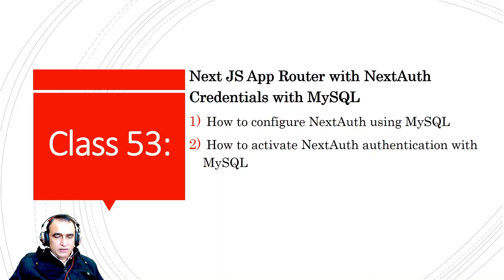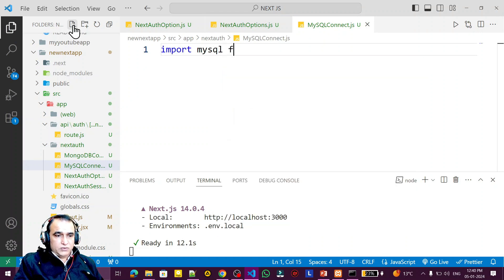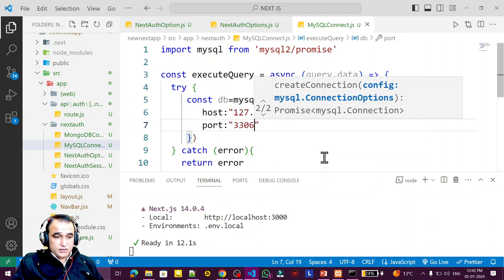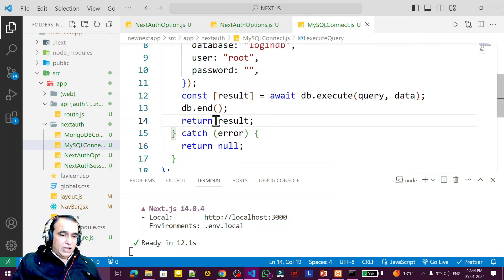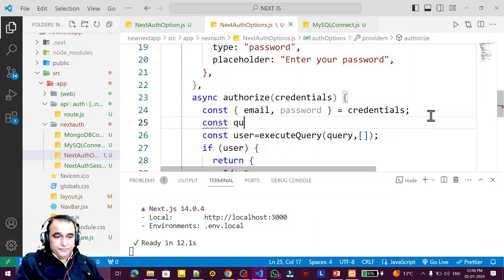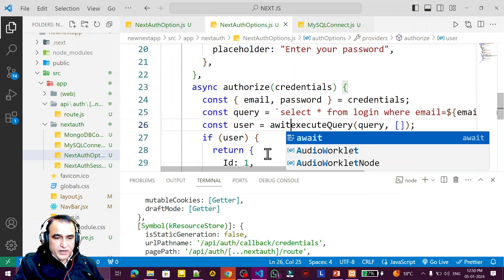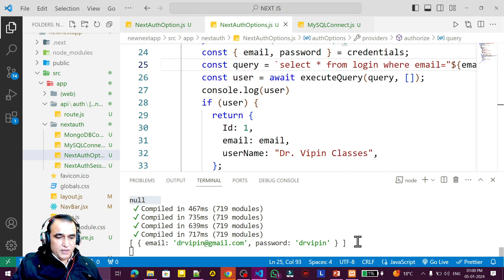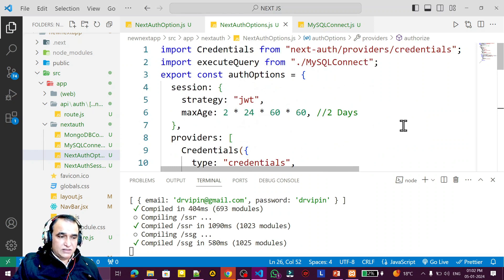Next.js NextAuth Credentials using MySQL | Next Auth App Router #53 | Dr. Vipin Classes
React Next JS Full Stack Course  | Dr Vipin Classes
Next JS App Router with NextAuth Credentials with MySQL | Next Auth with Next JS App Router

Next JS Interview Questions:
1. How to configure NextAuth using MySQL
2. How to activate NextAuth authentication with MySQL